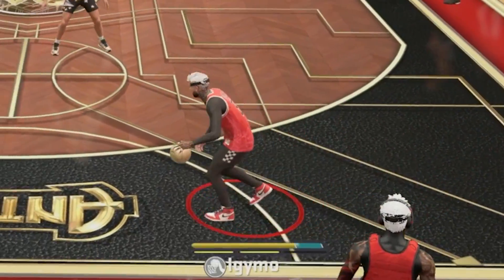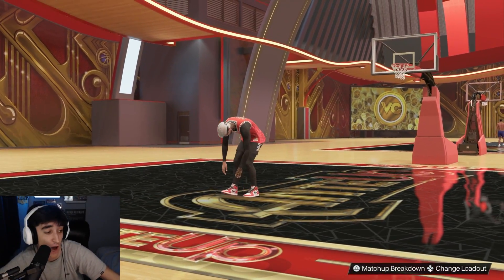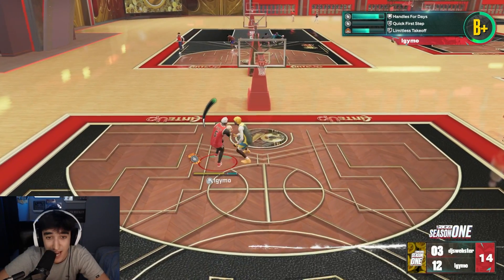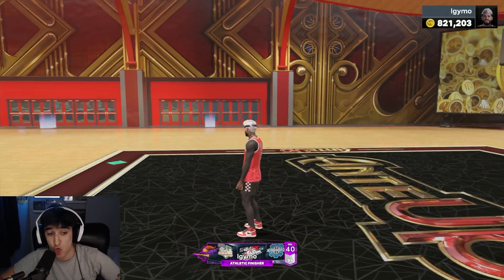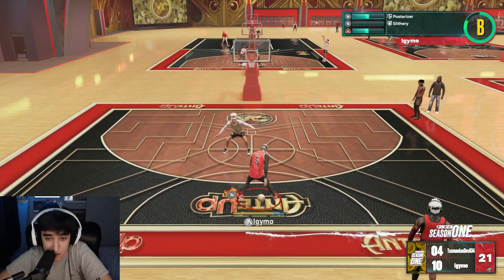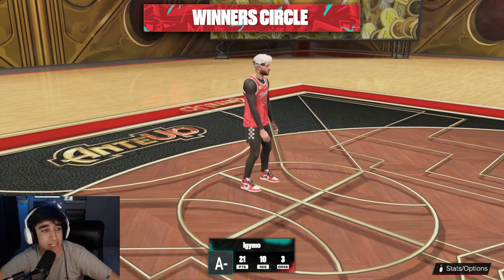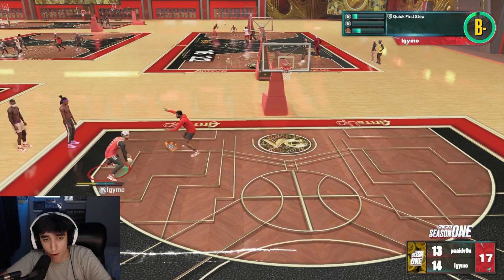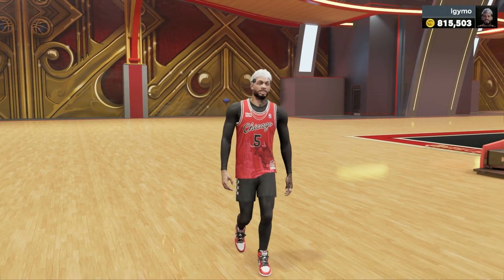the POWER of the DUNK METER in NBA 2K23... (+ Tutorial)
In todays video I will be showing you guys how OVERPOWERED skill dunking is in NBA 2K23 if you know how to time the meter!